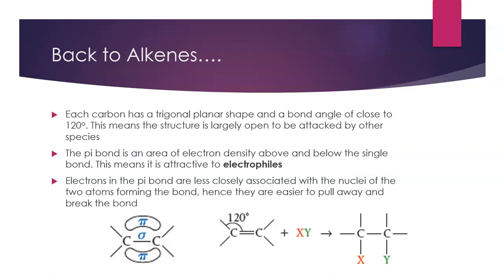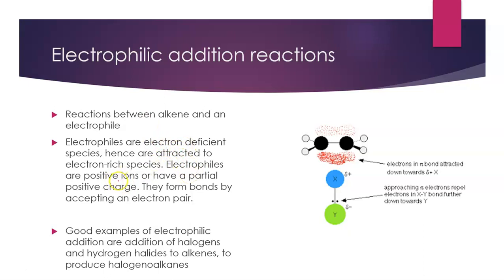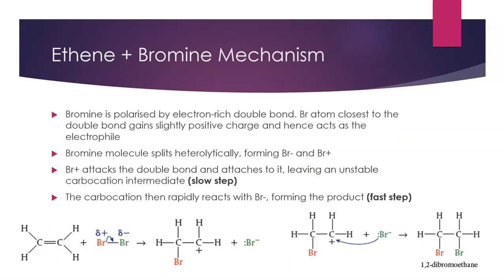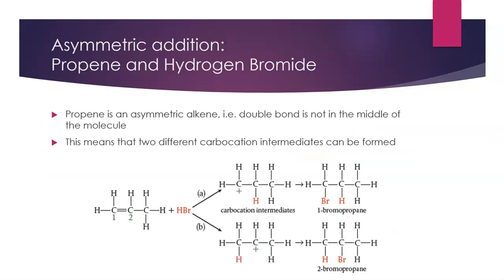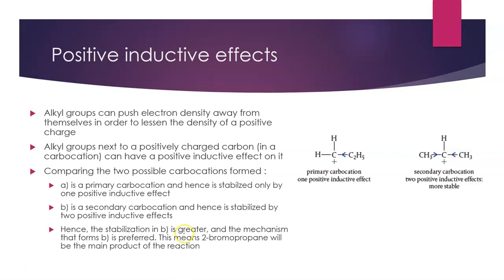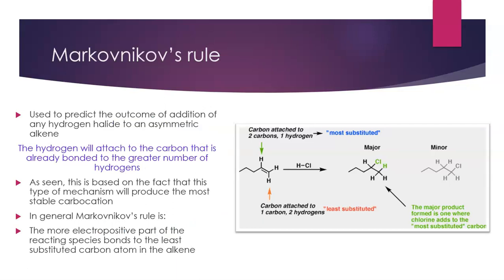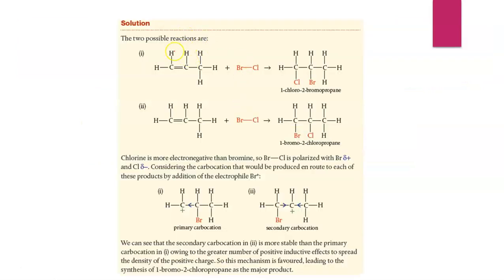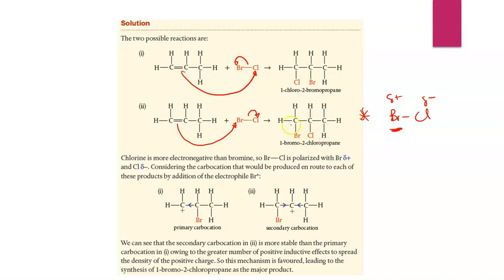IBHLO7 Electrophilic addition reactions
A look at the mechanism for Electrophilic substitution reactions.
Prediction of the main product using Markovnikov's rule.